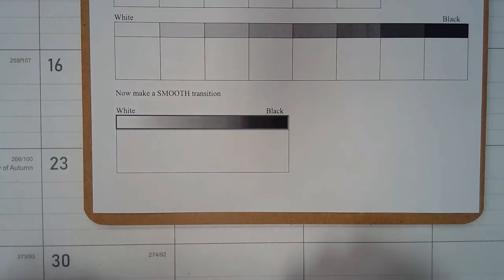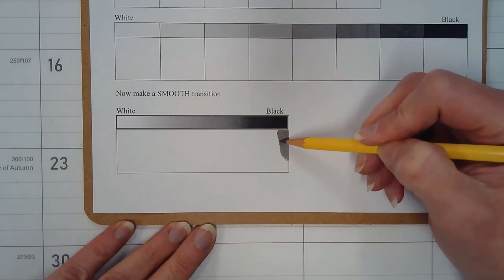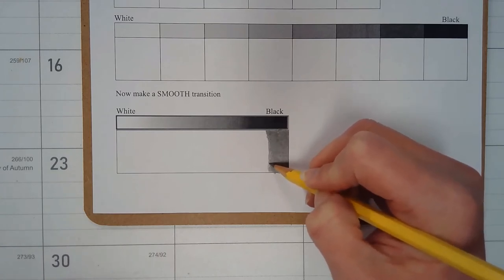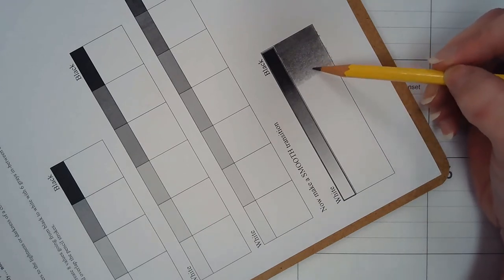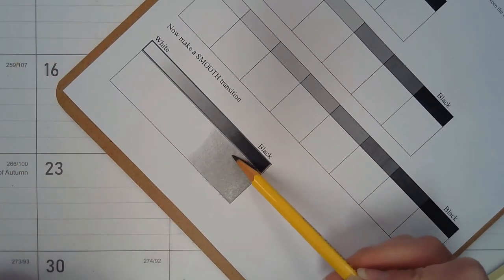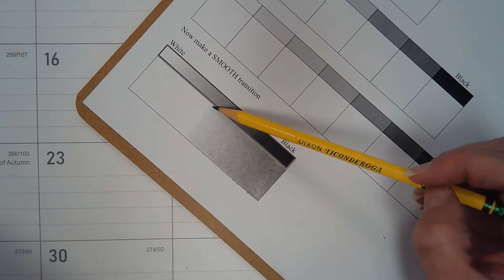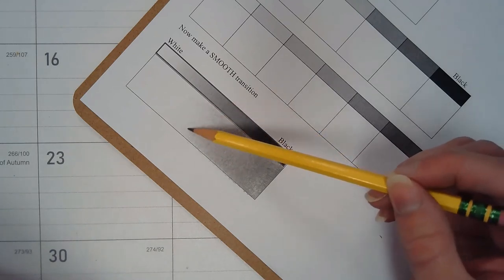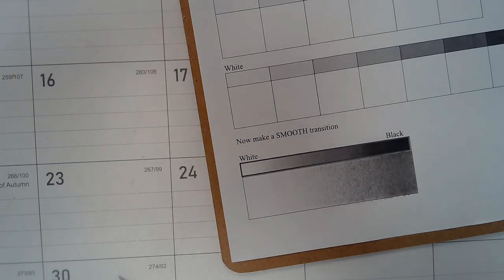Circular Shading Gradient Value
Using the Circular/Smooth Shading technique to create a gradient/blended value scale.